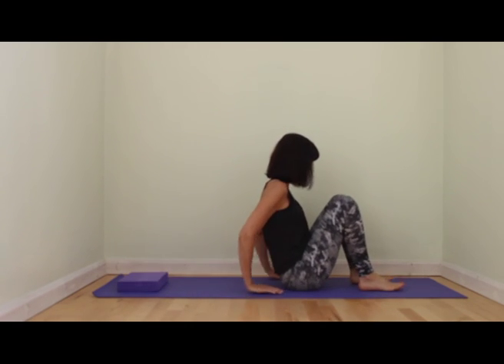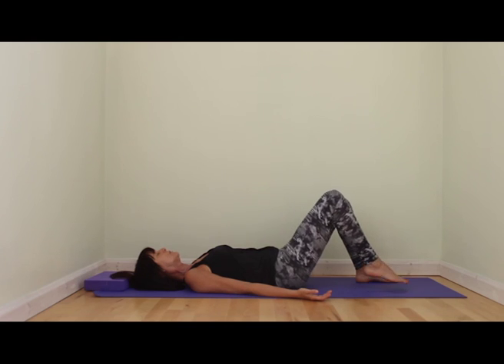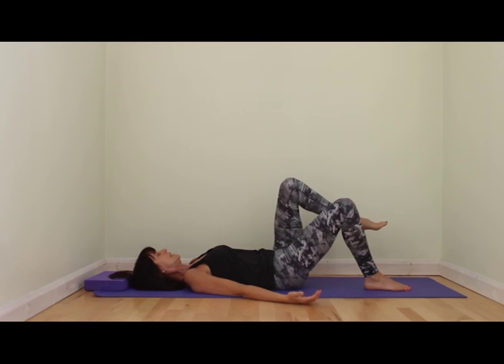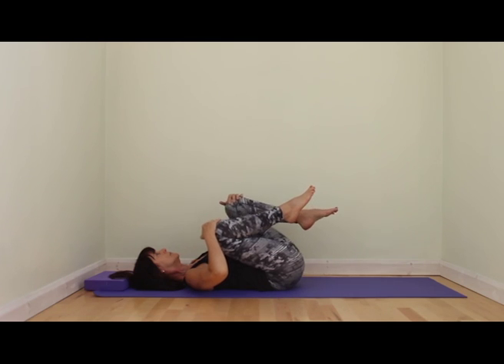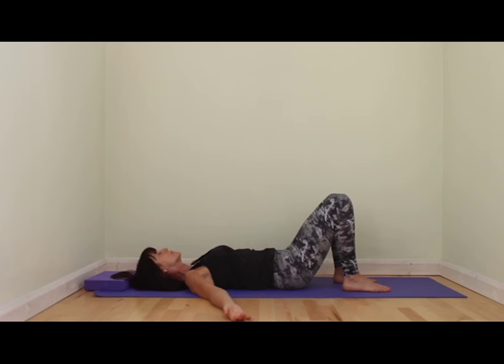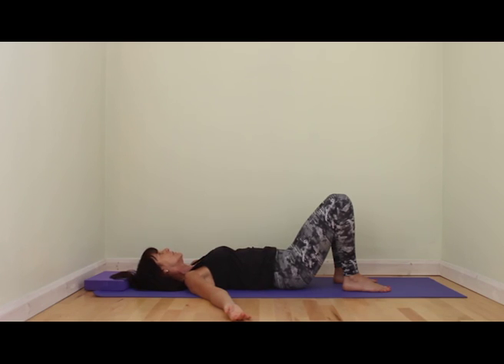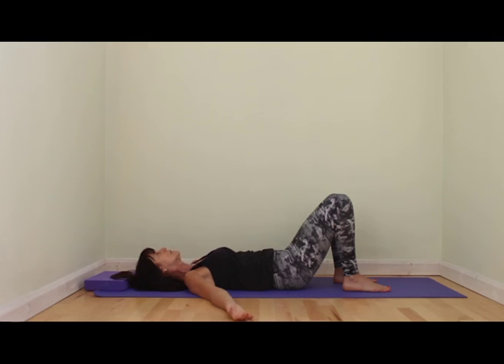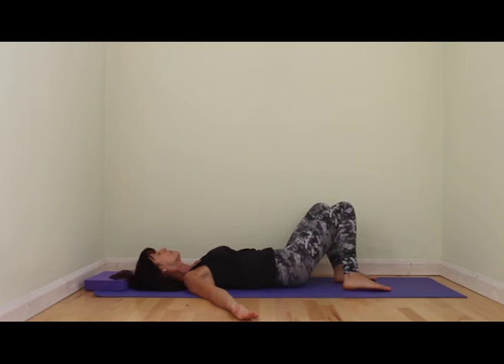Short Back Pain Practice